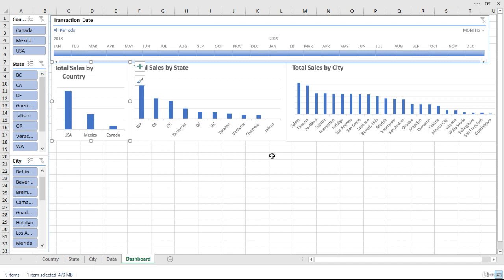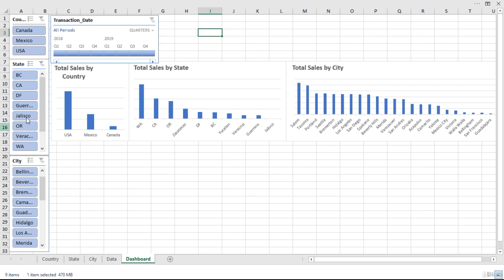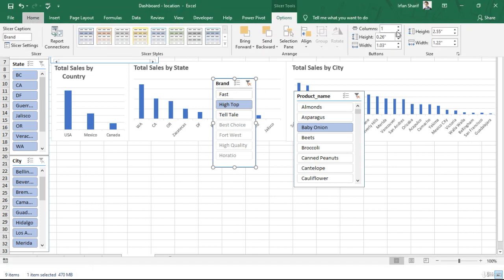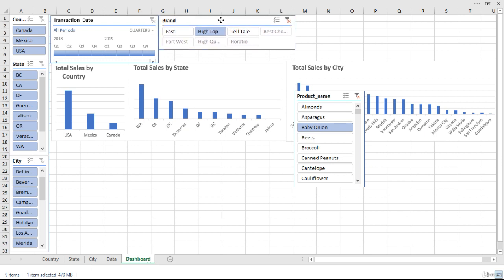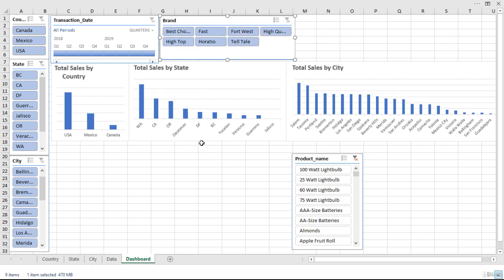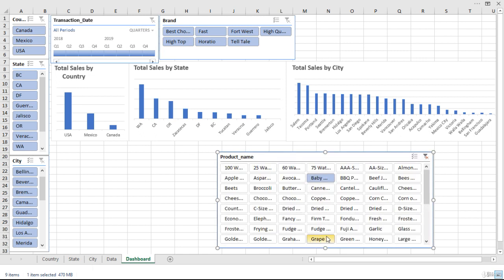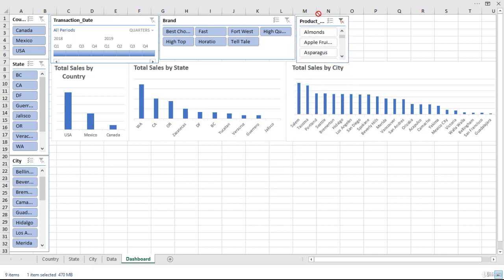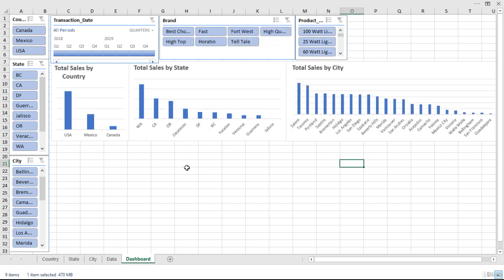Adding and adjusting slicers